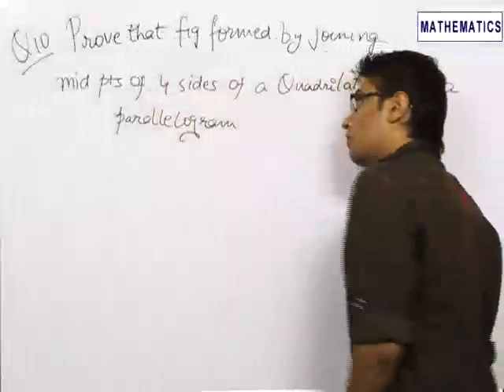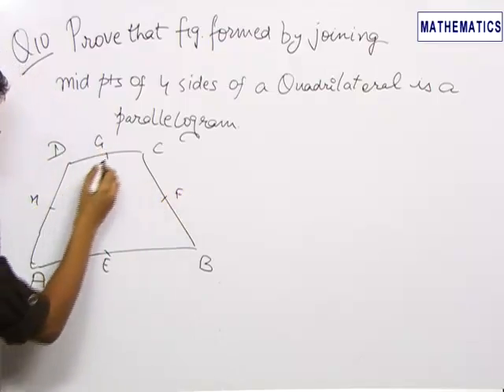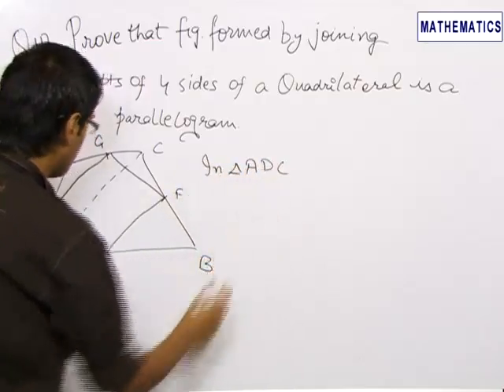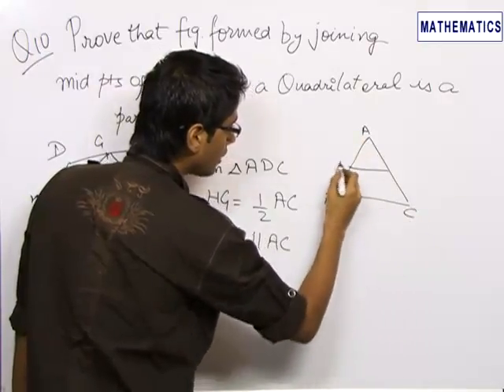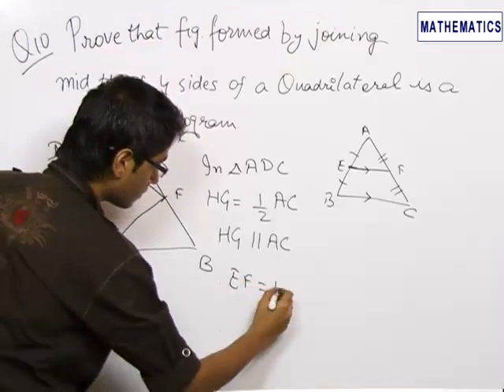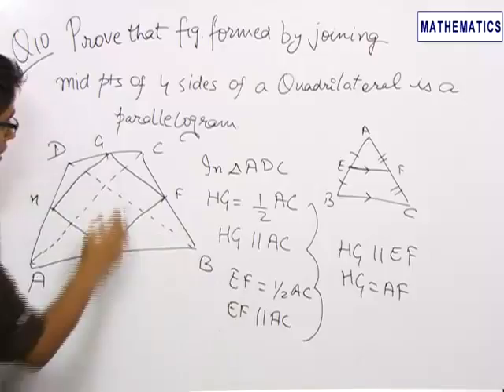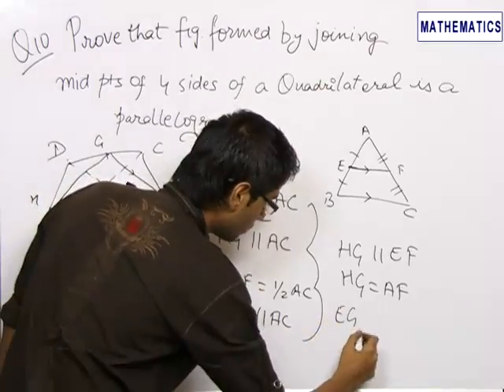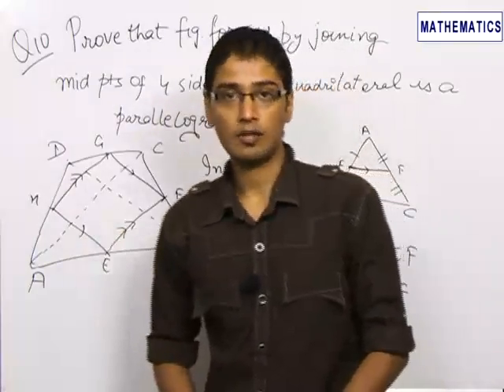IJ MAT 05 SB 10